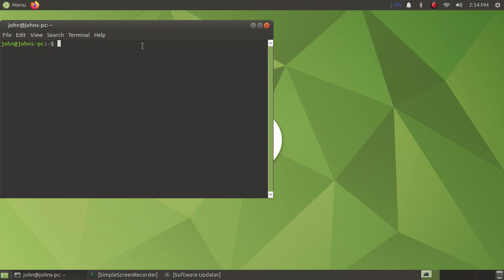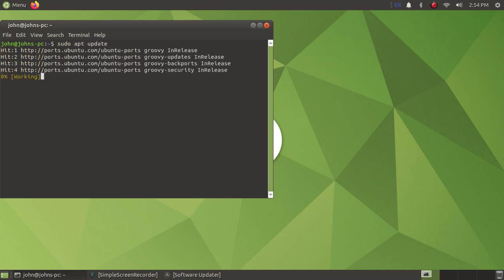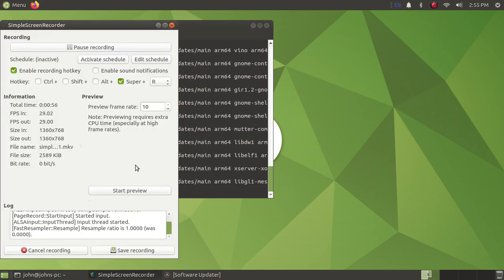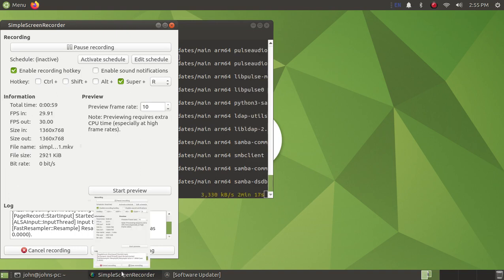how to update raspberrypi4 on Ubuntu mate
then
sudo apt upgrade
then press y
WAIT it could take a while depending on internet connection and the mirror youre connected to.